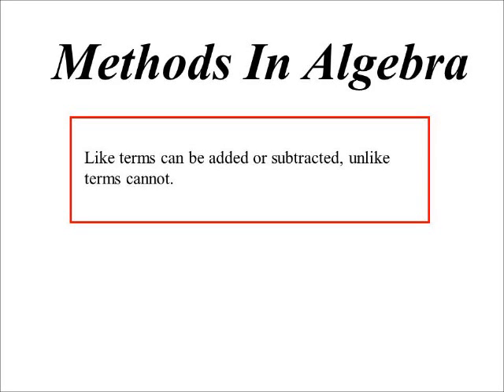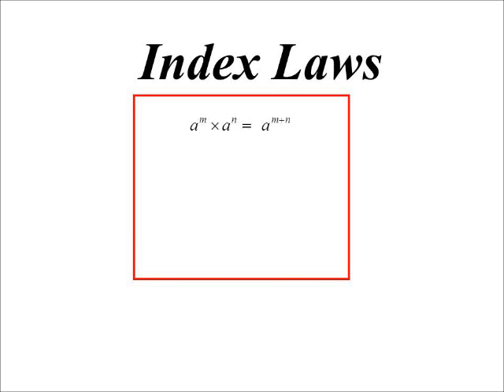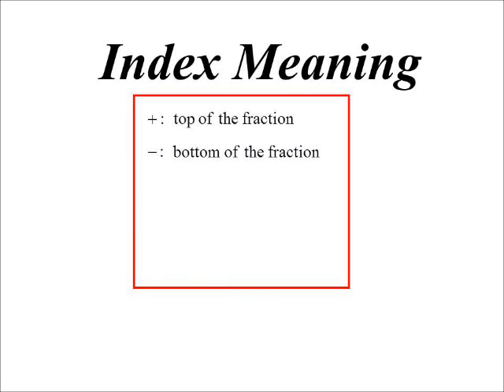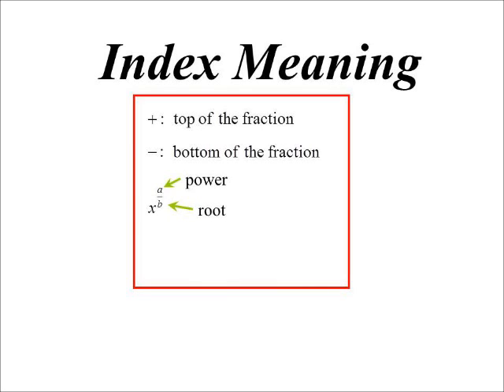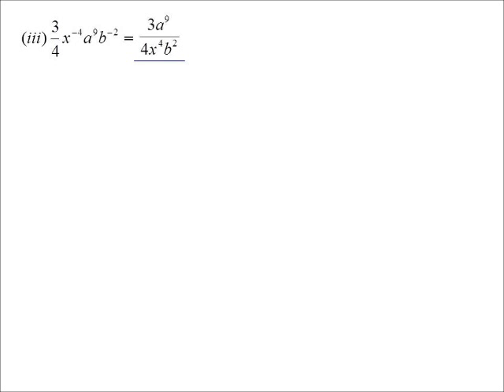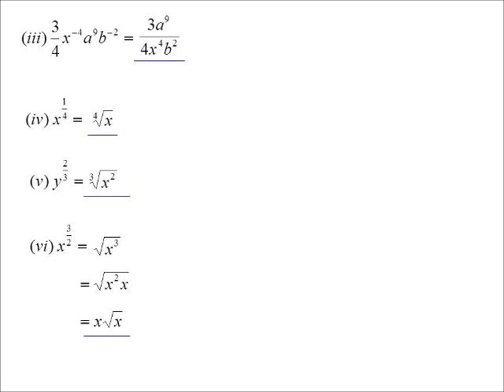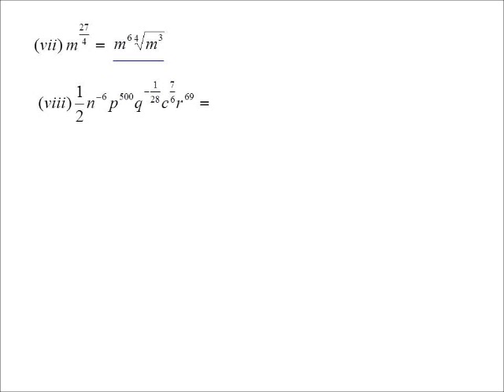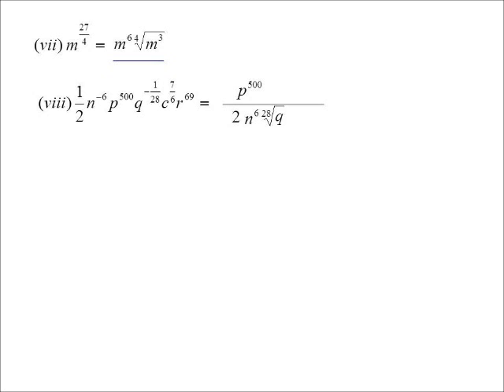11X1 T01 01 algebra & indices 2015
Here we look at the basic index rules and what indices actually mean.